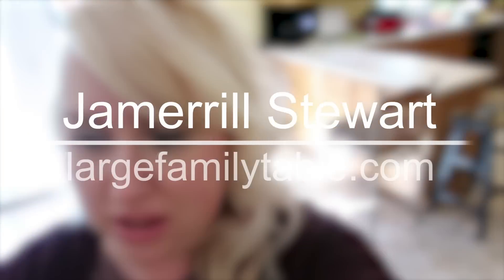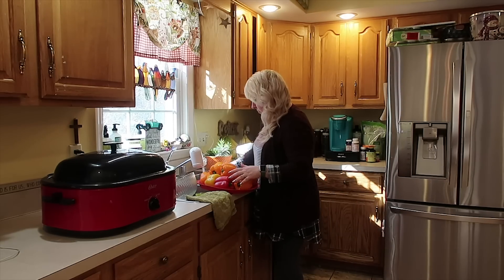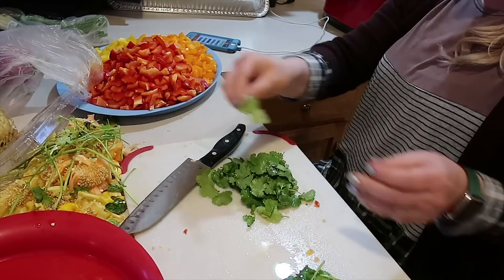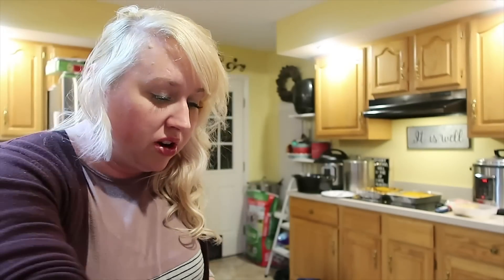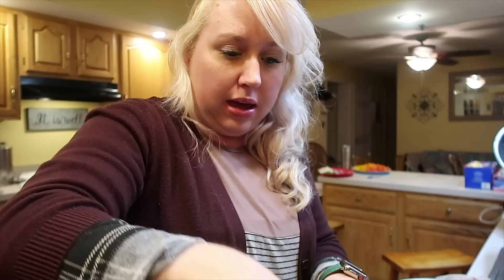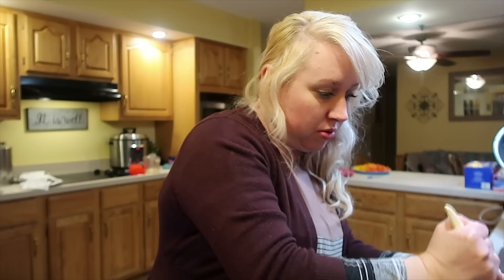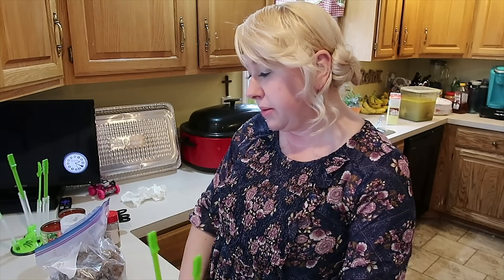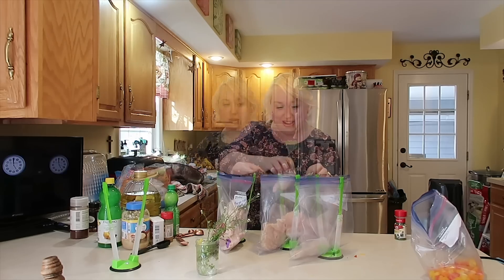🍋20 HEALTHY FREEZER MEALS! | Keto, Low Carb, Trim Healthy Mama, Sugar Free, Gluten Free!!!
Okay, friends, I've been working on getting these 20 healthy freezer meals ready for you ladies all week! Here are 8 new Large Family Table Recipes that are Keto, Low Carb, Trim Healthy Mama S-Meals, Gluten Free, Sugar-Free, and even some new Dairy-Free recipes, too!! Many of these low carb recipes are Keto Instant Pot or Crock Pot ready. Two of these new low carb large family recipes are easy make ahead freezer meals for the oven.

Any way you slice it, you will love seeing how I kept on pushing forward to make these 20 healthy freezer meals for the Instant Pot, Slow Cooker, and Oven.
You can find all the free healthy freezer meals recipes

Full list of the 20 Healthy Freezer Meals that I made ahead:

Low Carb Beef & Cheddar Cauliflower Bake
Keto Red Pepper Meatballs over Cauliflower Rice
Peppered Lemon Chicken
Low Carb Taco Soup
Low Carb Broccoli Cheddar Soup
Low Carb Cheesy Cauliflower Soup
Italian Sausage and Peppers Bake
Lime & Cilantro Chicken

Here are my favorite freezer cooking supplies including those green bag holders

Jamerrill Stewart
4 Weems Lane #220

30 Qt Mixing Bowl
8 Quart Instant Pot
14 Quart Electric Pressure Cooker
7 Quart Slow Cooker